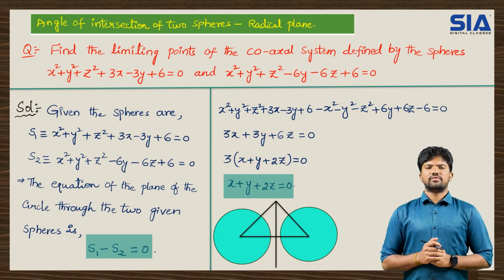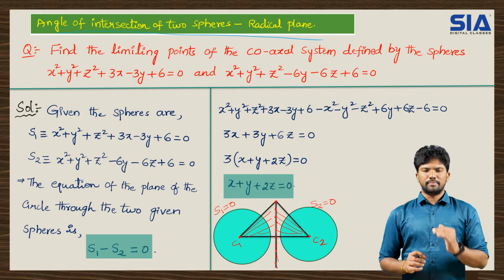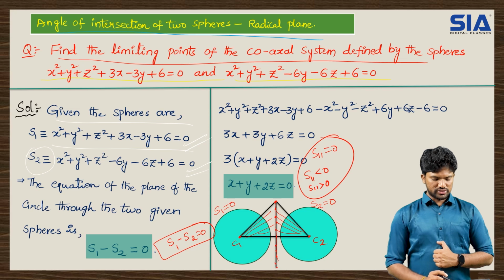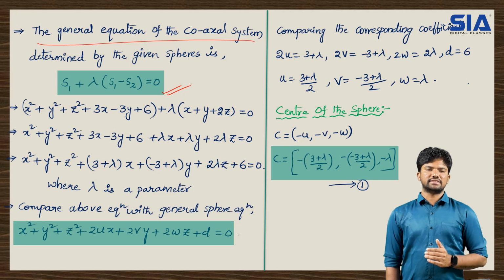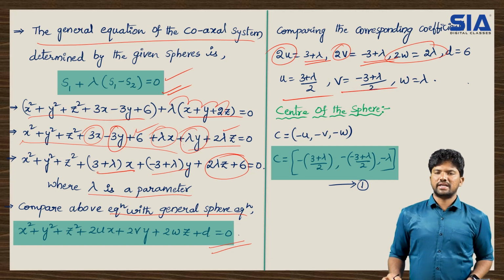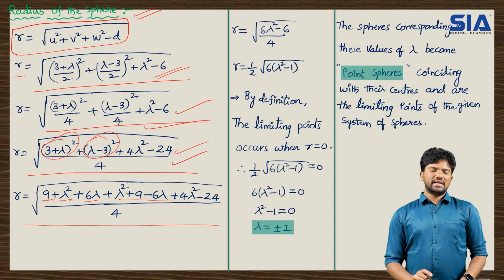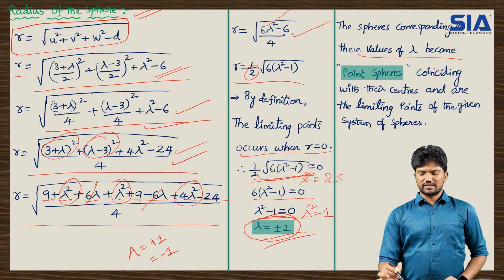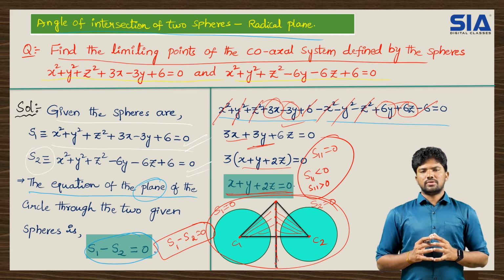Unit-1: Find Limiting Point in One Shot 📘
In this video, we will solve an important problem from Angle of Intersection of Two Spheres – Radical Plane in Analytical Solid Geometry.

📘 Problem Discussed:
• Find the Limiting Point of a Coaxial System Defined by Two Given Spheres

📘 Topics Covered:
• Coaxial System of Spheres
• Radical Plane
• Limiting Points

✨ Easy and exam-oriented explanation to help B.Sc students understand coaxial system problems and solve them confidently in exams.